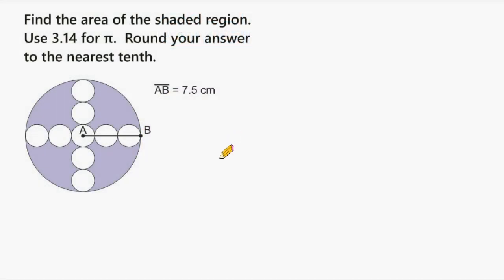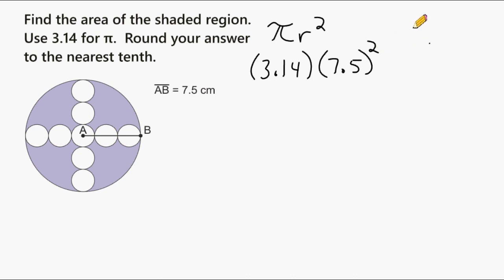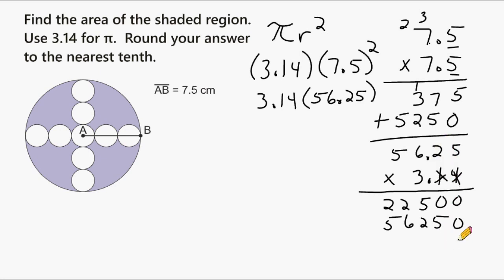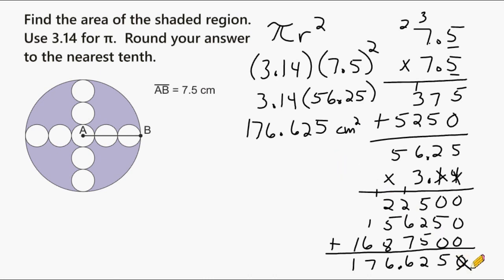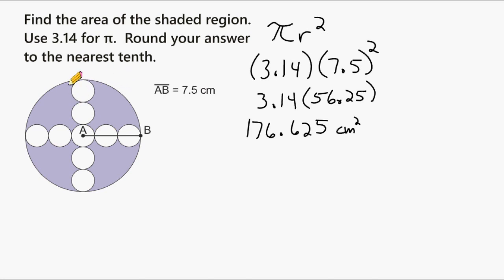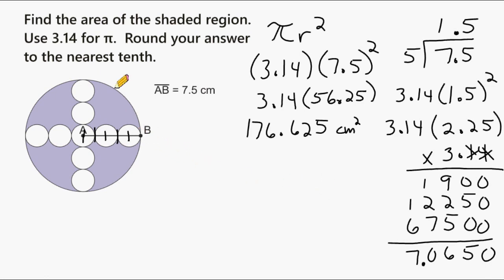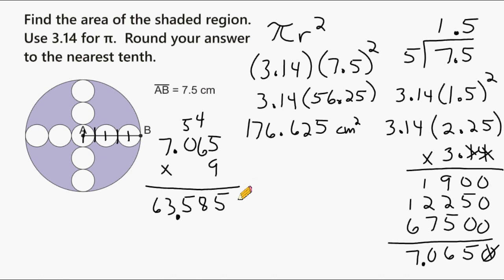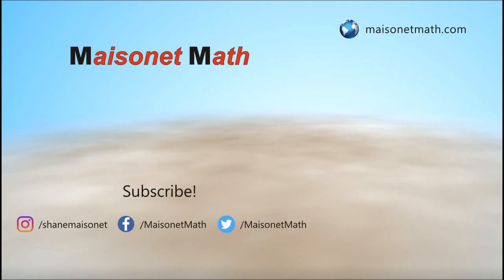Circles - Area Of A Shaded Region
This problem shows how to find the area the shaded part of a circle.  The un-shaded portion inside the circle are smaller circles.  To solve this problem you must know how to find the area of a circle which also requires you to identify the length of a circle's radius.